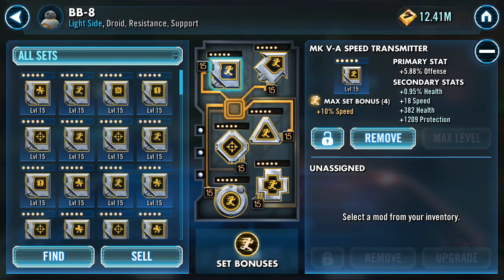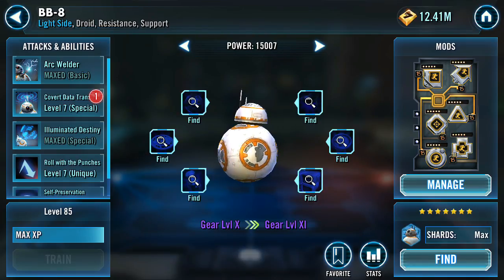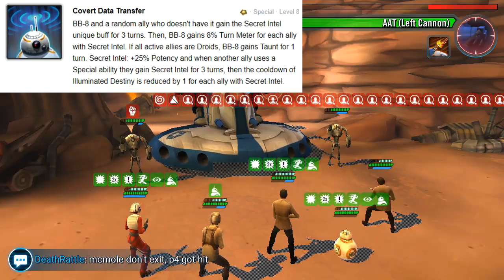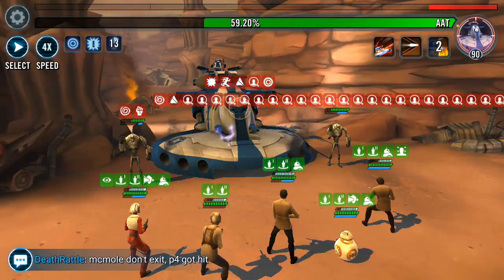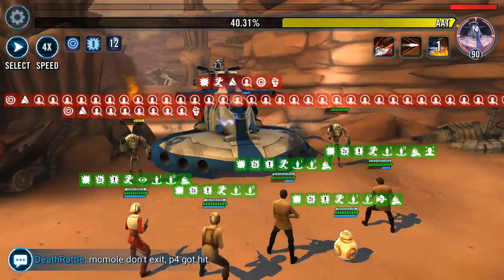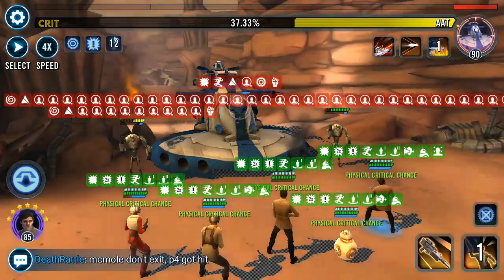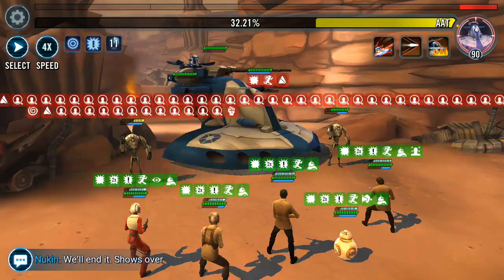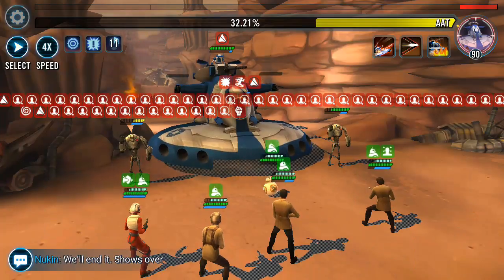Phase 4 Exposed - BB8 makes a solo very easy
Song: Adventures [Top Shelf Sounds Release]]
Artists: Clearly! & Darren

Song: A Hero From The Future [Top Shelf Sounds Release]